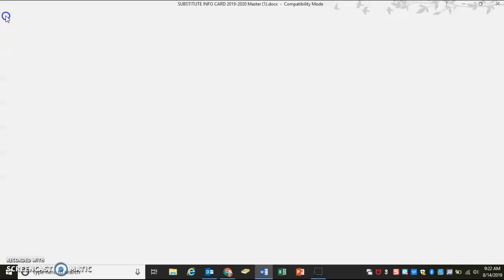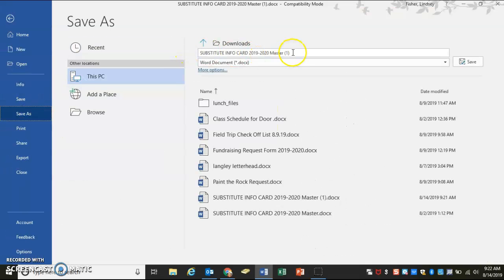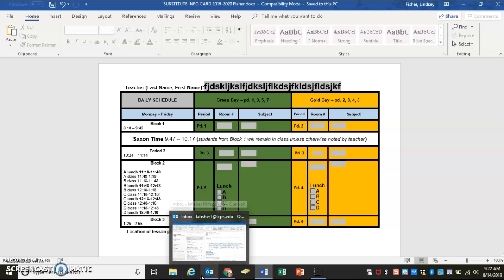How to Download Your Sub Card